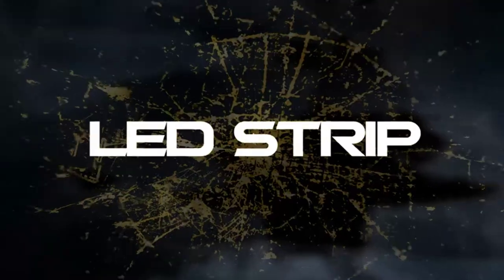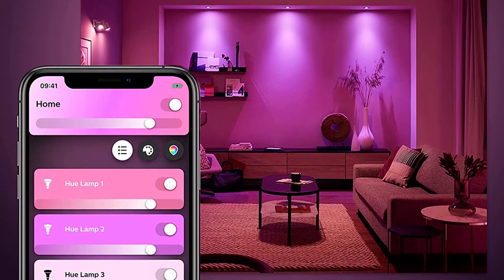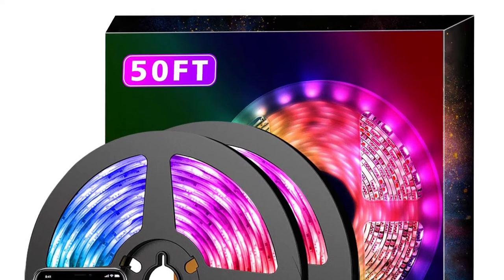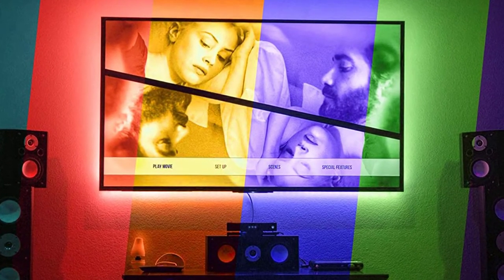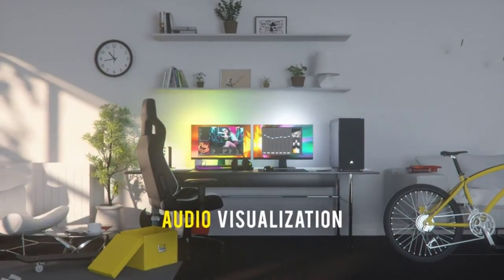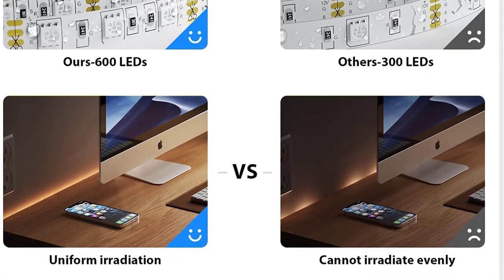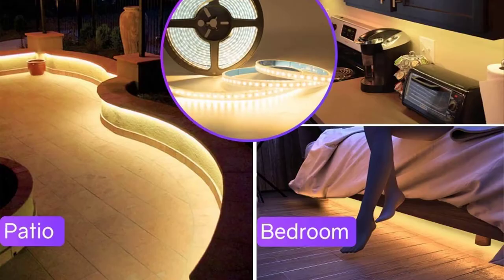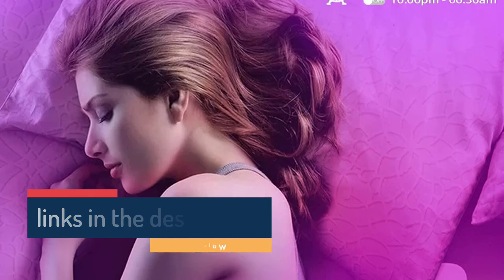13 Best Led Strip Lights 2022 | Led Strip Lights with Remote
This video helps you to find out the best led strip lights in the market. I made this list based on their price, quality, durability, customer review, and more. So Get Your led strip lights with remote from here

best led strip lights 2022